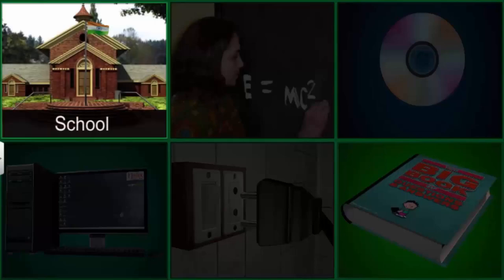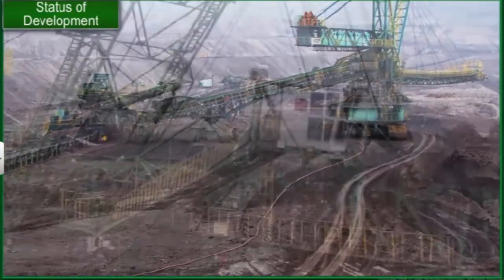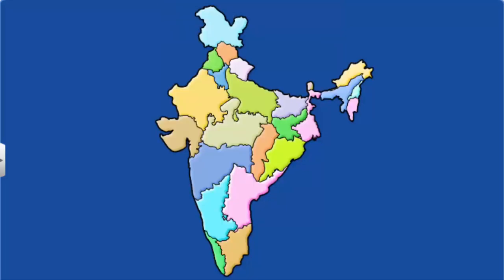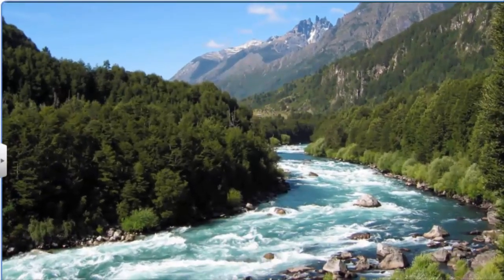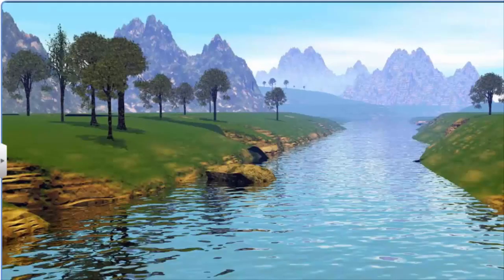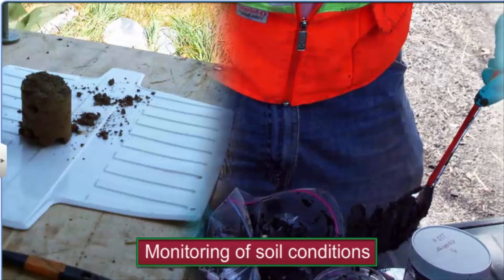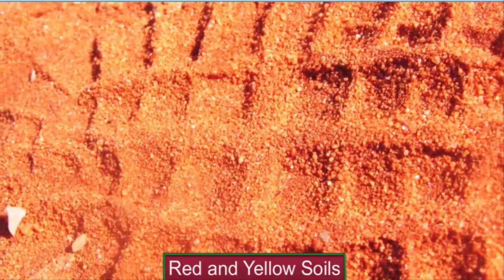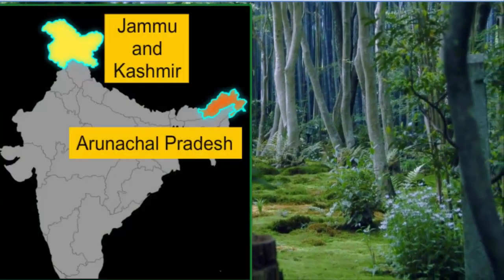CBSE Class 10 Geography - 1 || Resources and Development || Full Chapter || By Shiksha House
Resources and Development by Shiksha House with explanation which is very interesting and easy to understand way of learning by Shiksha House. Shiksha House is an Education related Channel to teach CBSE, ICSE, NCERT and state board lessons. Shiksha House uploads videos of all Subjects of Secondary, Higher secondary Education. Shiksha House teaches in very interesting way with easy to understandable 3d Animated Video Lessons. For Physics 12